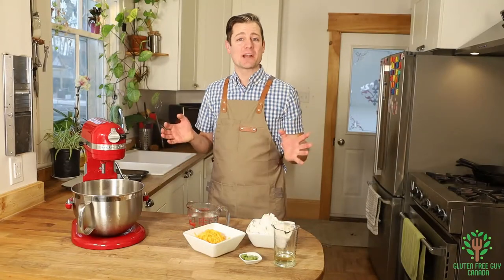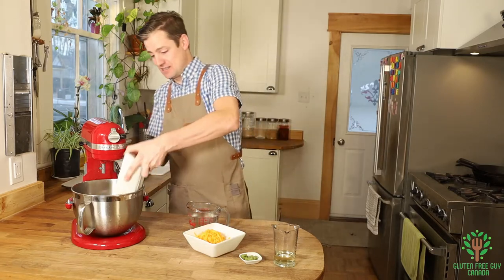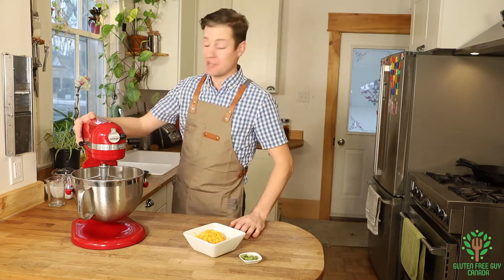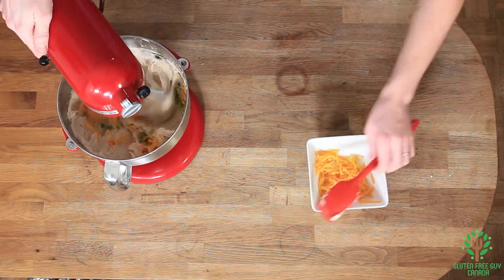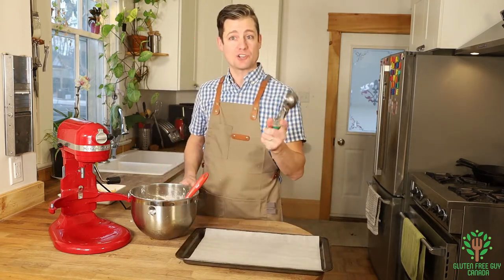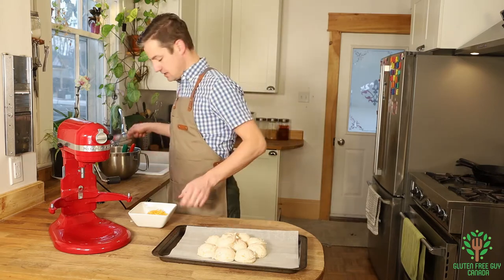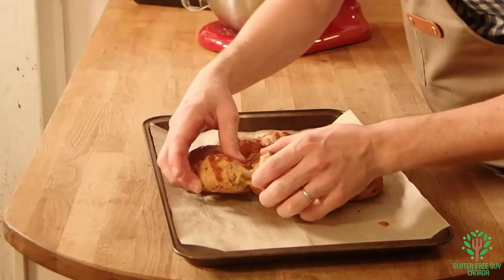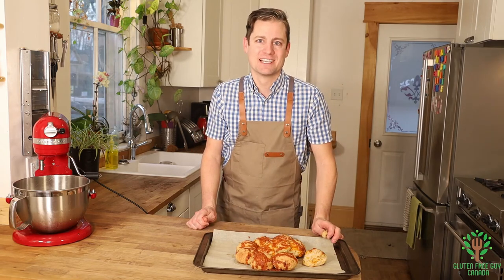Gluten Free Garlic & Cheese Pull Apart Buns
Yummy gluten-free pull apart buns.  Nothing beats fresh baked bread from your oven.

Recipe:
600 grams Frankie's (Gluten-Free) Bread Mix (Not Frankie's All Purpose Flour blend)
1/4 cup salad oil
2 cups tepid water
1 cup of grated cheese
1 tablespoon pureed garlic.

Pre-heat oven to 350F.
In a stand mixer combine bread mix, salad oil and water and beat for 90 seconds or until really well blended.  Add in 2/3 of grated cheese and garlic and mix.
Using a portion scoop scoop bun sized amounts onto parchment paper lined baking sheet.  Each scoop should be touching the previous scooped amount.
Lightly brush with olive oil and sprinkle the remaining cheese on top of the buns.  Bake for 30-35 minutes in oven or until internal temperature reading is 90-99C.

For more great recipes and to purchase Frankie's Gluten-Free Bread Mix visit: glutenfreefrankies.com